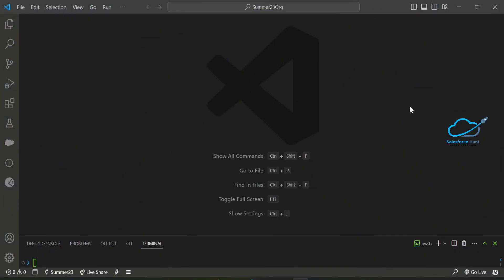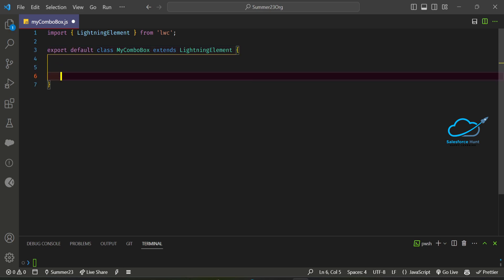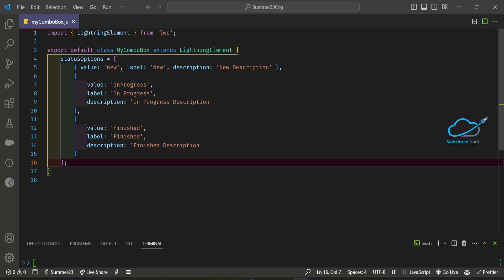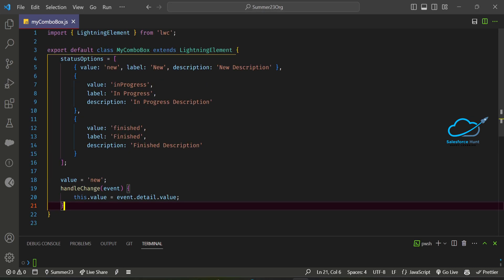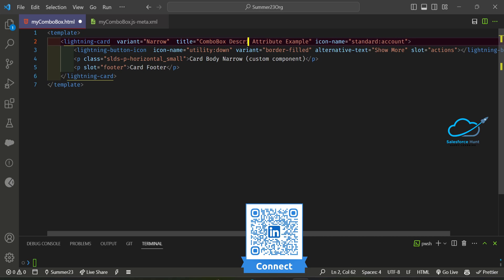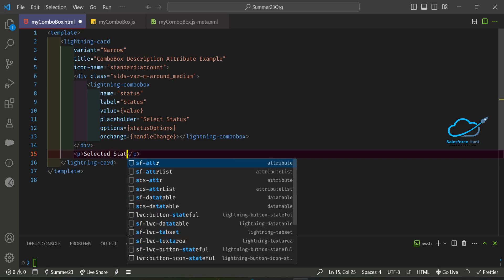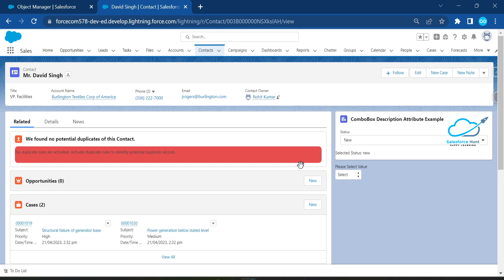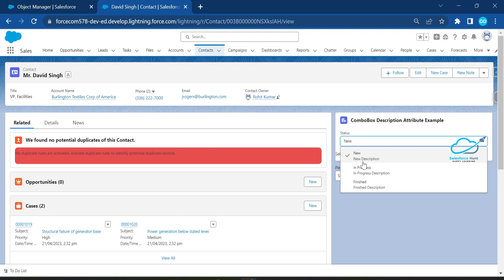⚡️Enhanced Lightning Combobox: Introducing Description Attribute and Improved UI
Hello Everyone,

In this video enhanced Lightning Combobox brings a new level of functionality and user experience to the table. With the introduction of the Description attribute, users can now provide additional context and information for each option in the combobox. Whether it's a brief explanation, a hint, or a specific detail, the Description attribute empowers users to make more informed selections.

Not stopping at just the data layer, we have also made significant improvements to the user interface (UI). Our revamped design ensures a seamless and visually pleasing experience for users. The UI changes enhance readability, simplify navigation, and make the combobox more intuitive to use.

With the combination of the Description attribute and the enhanced UI, our Lightning Combobox takes a leap forward in usability and convenience. Users can now effortlessly explore and select options, backed by comprehensive descriptions, all within an upgraded and delightful interface.